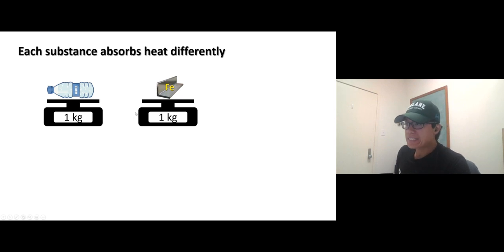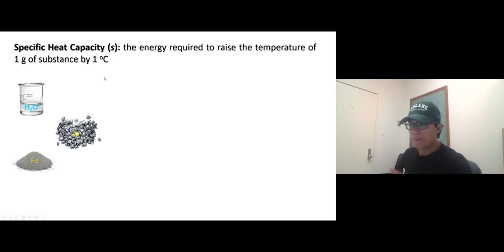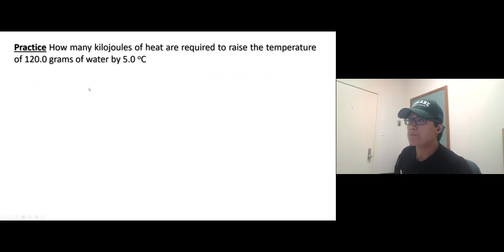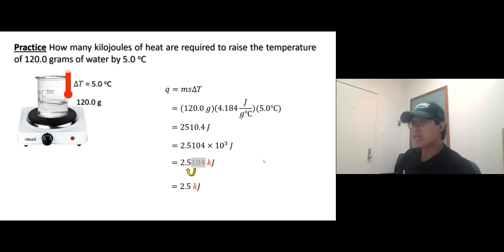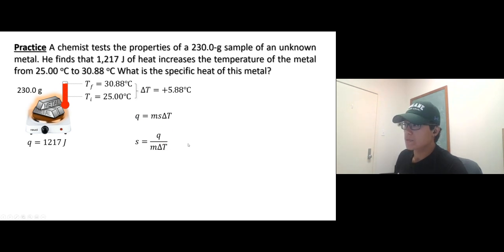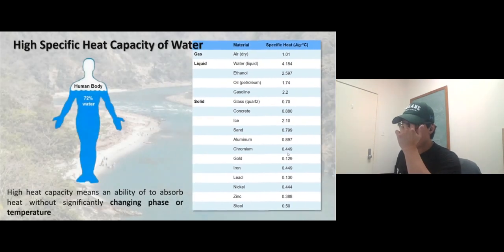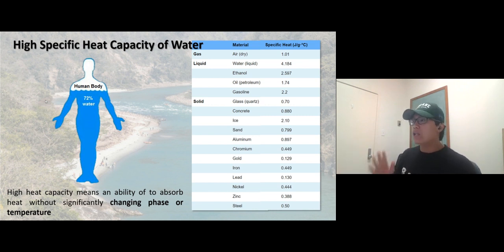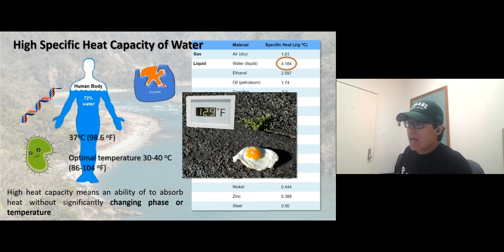Video Ch8 6 Specific Heat Capacity default